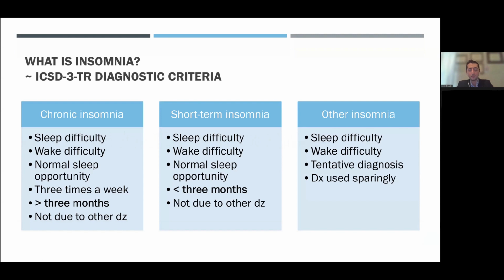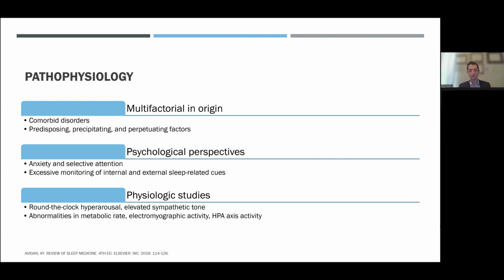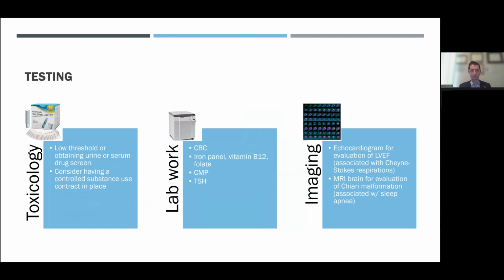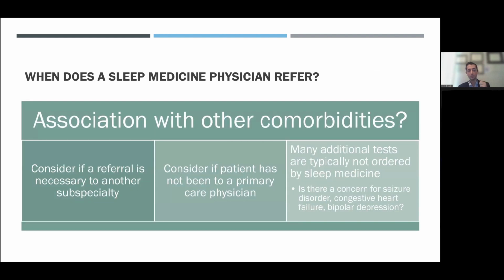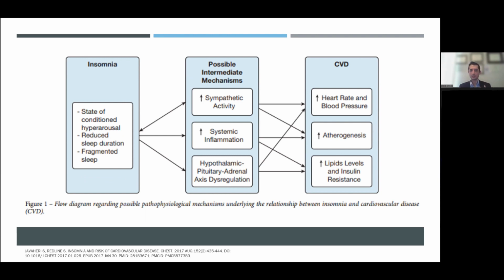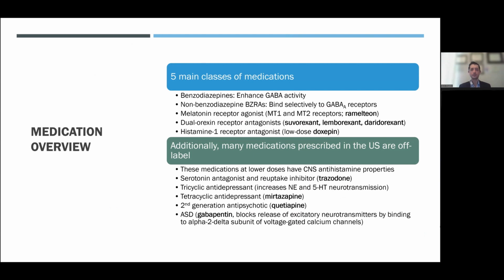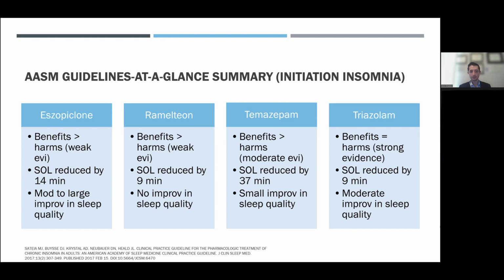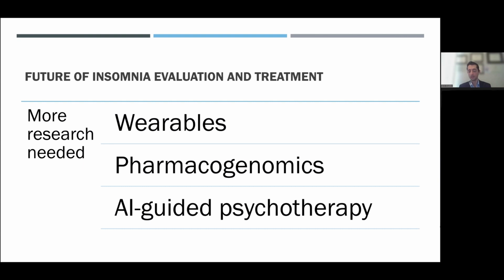Insomnia: Evaluation and Management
This past installment of the Division of Occupational Medicine grand rounds, on Friday 23-February-2024, focused on the evaluation and management of insomnia as described by Dr. Boris Gilyadov.

Dr. Boris Gilyadov, MD, practices general sleep medicine at the Mount Sinai - National Jewish Respiratory Institute at the Downtown Union Square campus and is faculty at the sleep medicine fellowship at Mount Sinai. Before joining Mount Sinai, he was core faculty for the sleep medicine fellowship at Geisinger Health and taught and practiced pediatric and adult sleep medicine there. He also has experience as an attending in family medicine. He received his medical degree from St. George's University School of Medicine and completed residency and fellowship training at Stony Brook University Hospital.